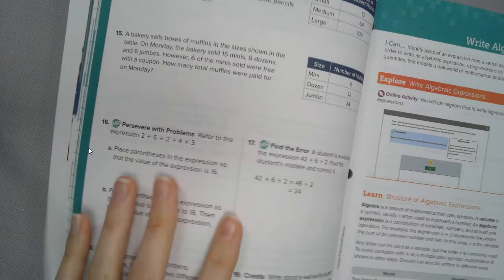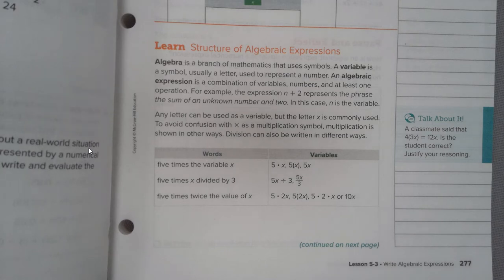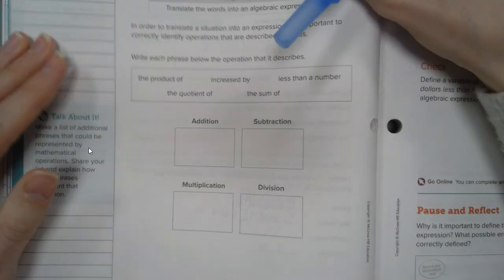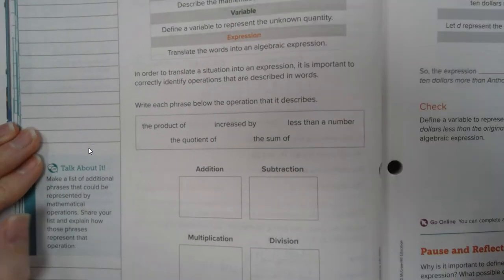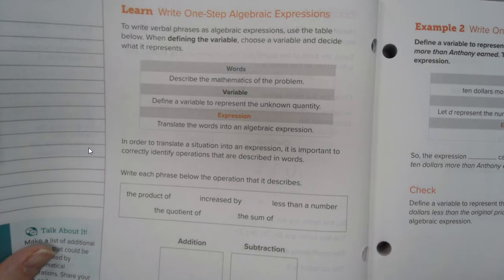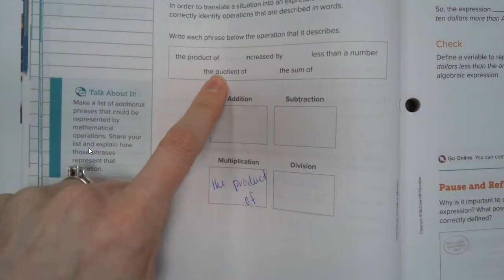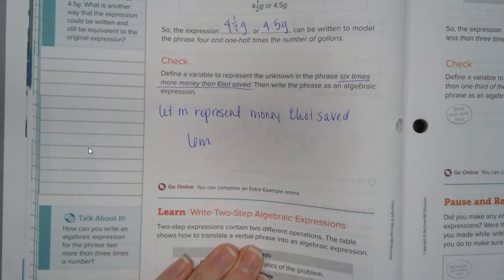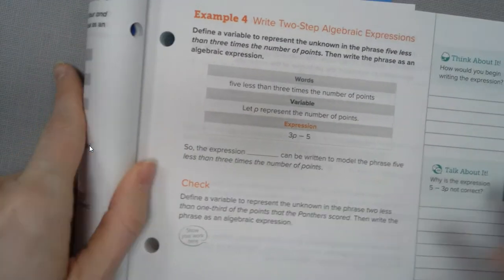5.3 Notes p.277-284